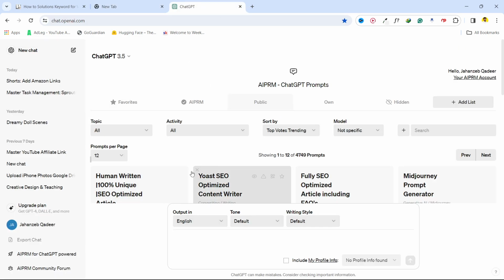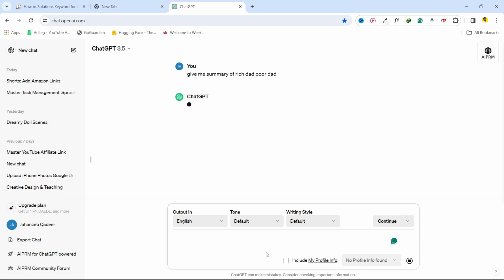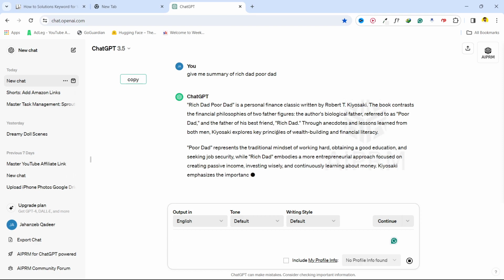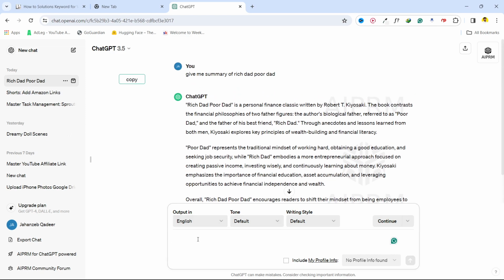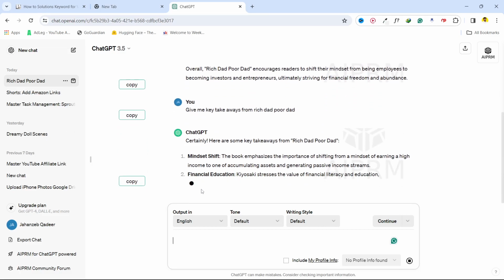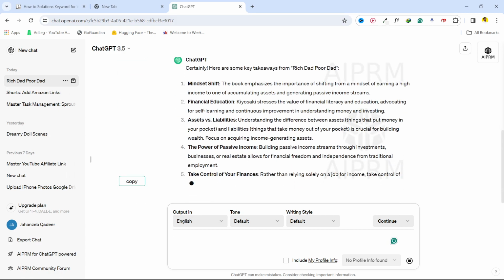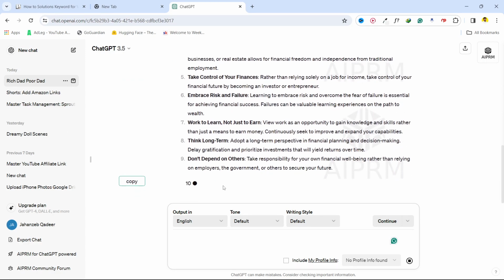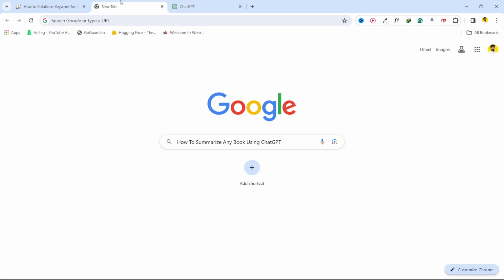How To Summarize Any Book Using ChatGPT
Are you tired of struggling to summarize lengthy books or articles? Look no further! In this video, we'll show you how to leverage the power of ChatGPT to efficiently summarize any book, regardless of its length or complexity.

With ChatGPT, a state-of-the-art language model developed by OpenAI, summarizing books becomes a breeze. Whether you're a student trying to condense a dense textbook, a professional seeking to grasp key concepts from business literature, or simply an avid reader looking to recap your favorite novels, ChatGPT is here to help.